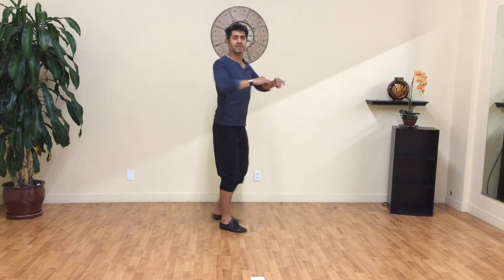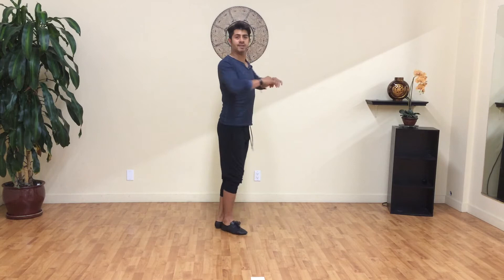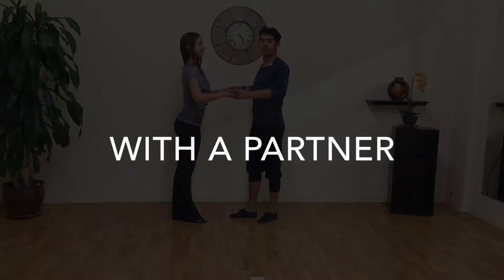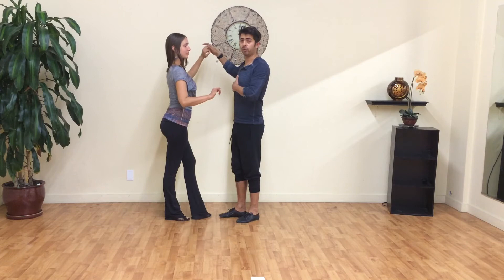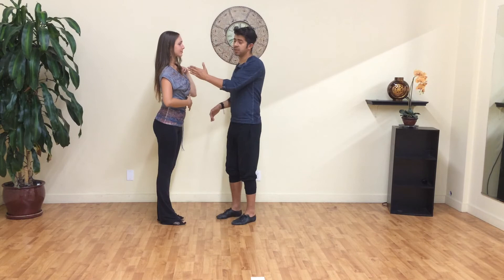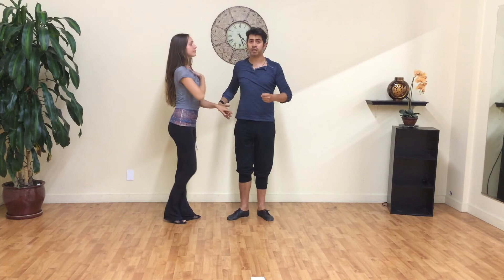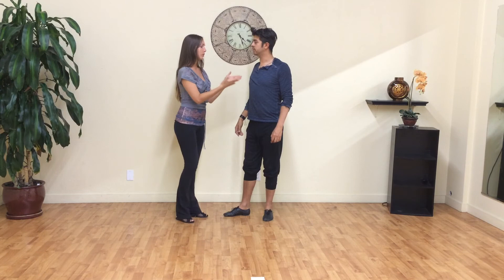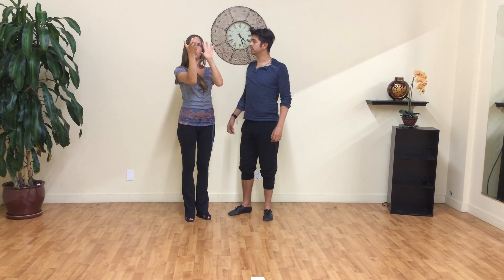Salsa Dance Spins Techniques Lesson #2: Spotting for turns and spins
This lesson teaches exercises for intermediate and advance sals dancers to practice spotting for effective and controlled turns